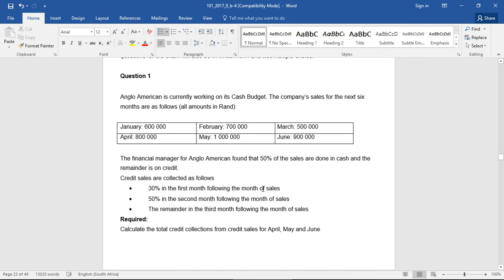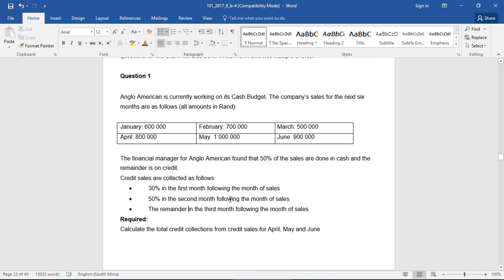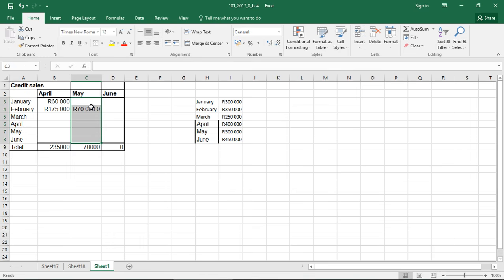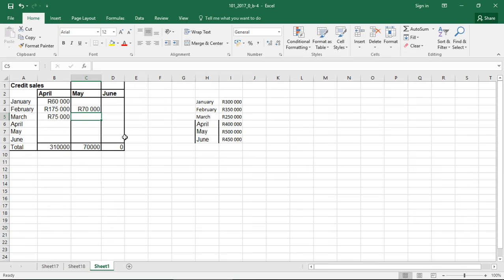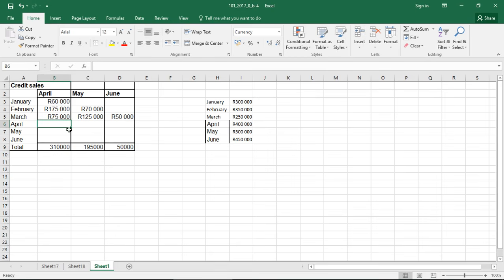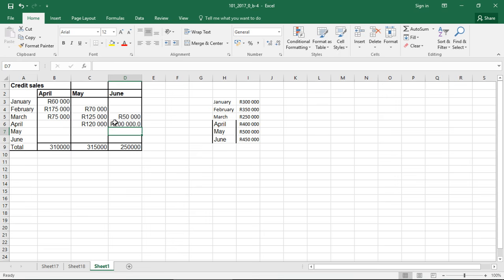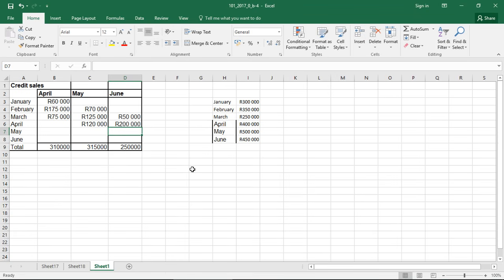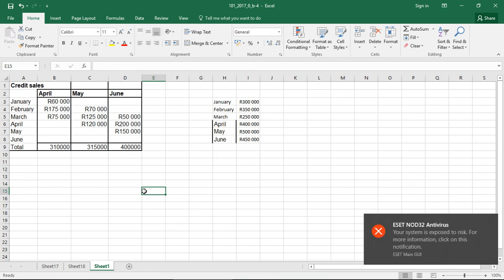Debtors Collection Schedule/Credit Collections Example - Part 2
This is part 2 of a debtors collection schedule calculation example.